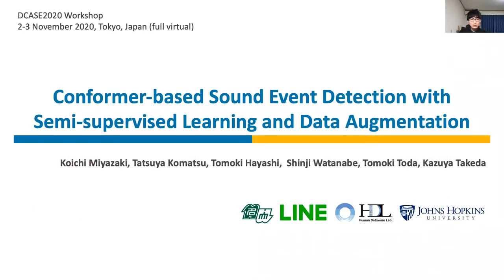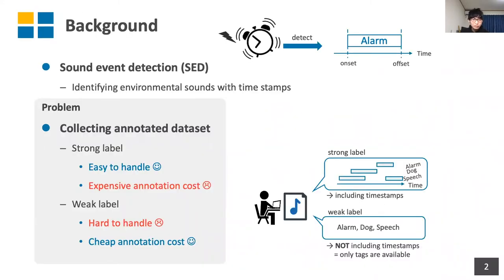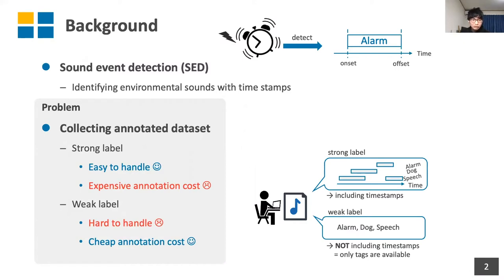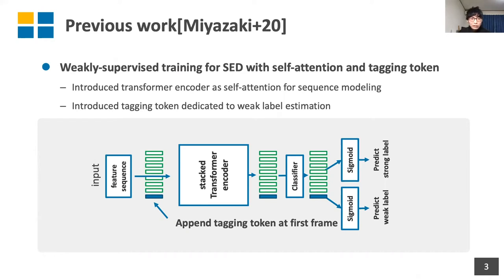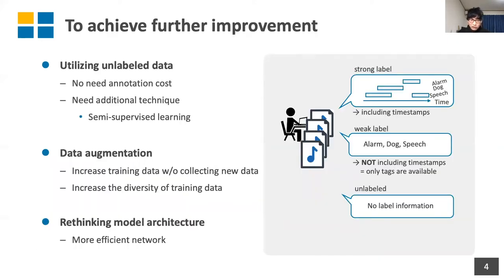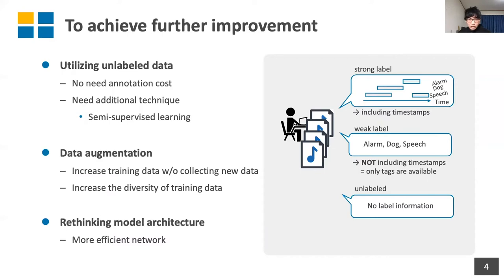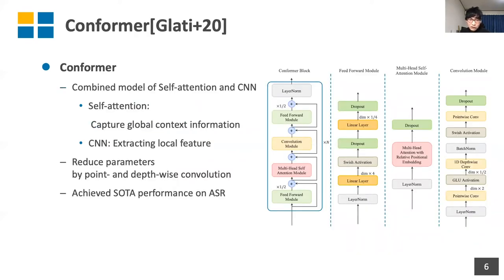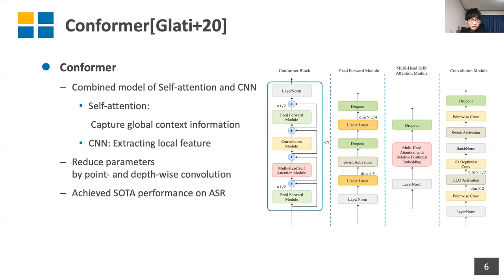DCASE 2020 Workshop, ID 92, Koichi Miyazaki et al.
Conformer-Based Sound Event Detection with Semi-Supervised Learning and Data Augmentation
Koichi Miyazaki1, Tatsuya Komatsu2, Tomoki Hayashi1,3, Shinji Watanabe4, Tomoki Toda1, and Kazuya Takeda1

1Nagoya University, 2LINE Corporation, 3Human Dataware Lab. Co., Ltd., 4Johns Hopkins University